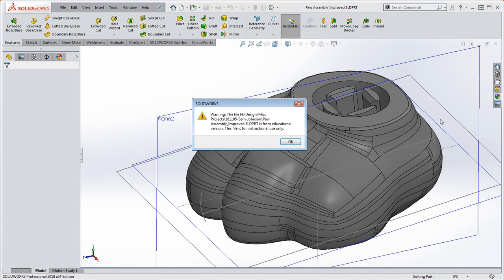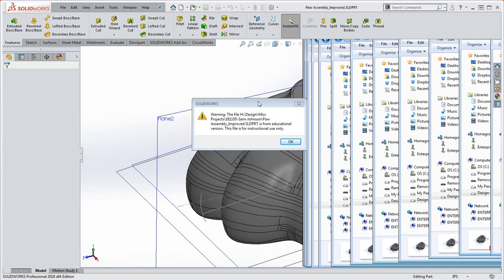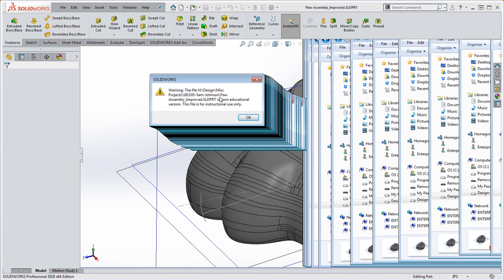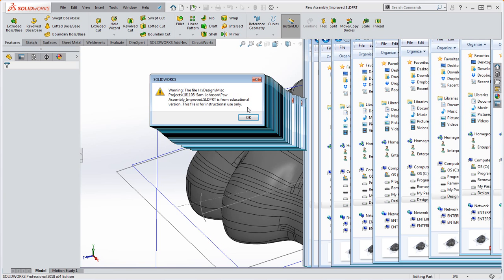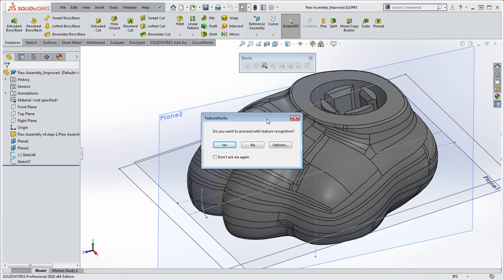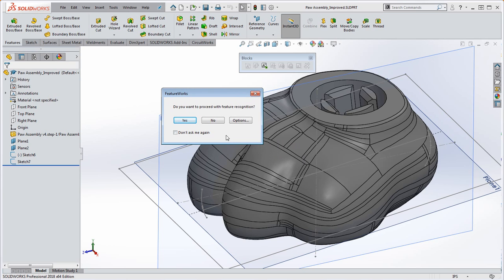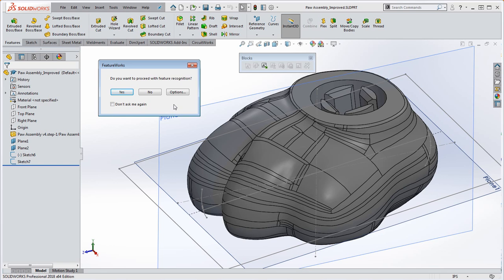Student Help on a Complicated Surface Model - Education File NO!! - Dummy File - Feature Recognition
SolidWorks – Student model – on a complicated paw model using surfaces, likely designed in a different program.  He is trying to convert the model to something that SolidWorks can recognize so that the model can be updated and modified.  Save it as am STL file or IGS files then attempt feature recognition – which may be hard because of the hundreds of surface features on it.  Drop the dummy file into a new SolidWorks part so that features can be added and modified. SolidWorks is history based – dummy solid on top of the feature manager.  Feature recognition say YES.  Fine the original file is best.